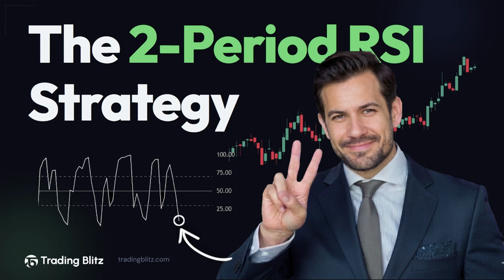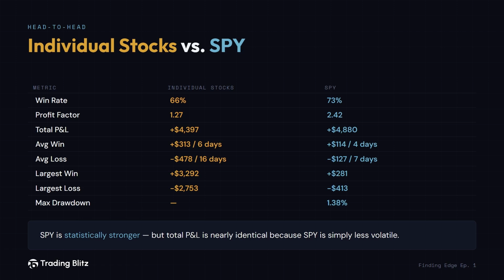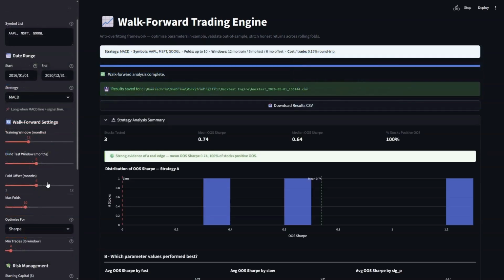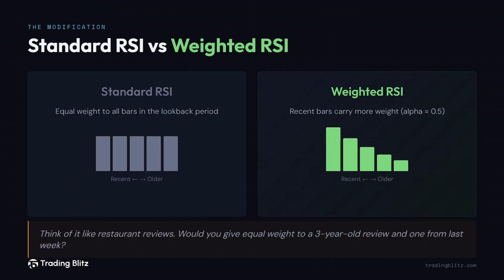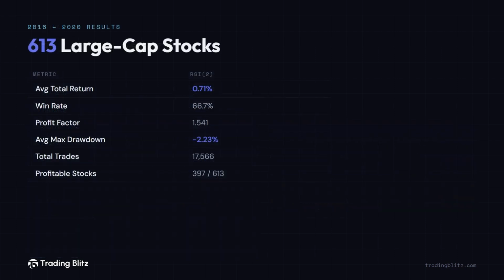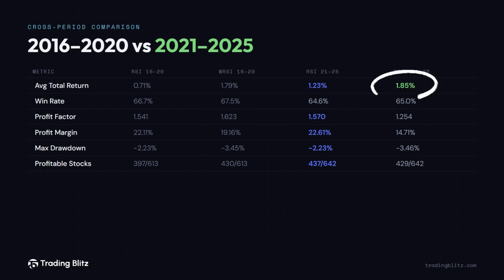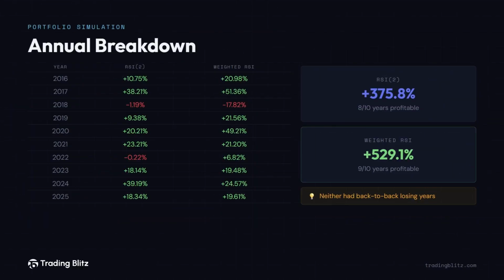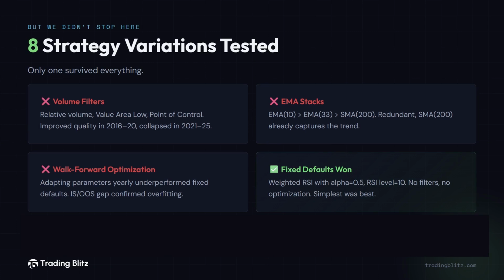We Tested A Modified RSI on 600+ Stocks — Here's What Happened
What happens when you weight the standard RSI calculation by time? We modified Larry Connors' two-period RSI strategy by replacing the standard RSI with an exponentially weighted version and tested both head-to-head on over 600 large-cap stocks across two five-year periods (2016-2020 and 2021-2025). Over 60,000 individual trades, same rules, same position sizing. The only variable that changed was the RSI calculation itself.
The weighted RSI returned 2.5x more than standard RSI, but the win rate barely moved. The real story is how it happened and what it means for how you trade.

📊 Here's what we cover in Episode 2 of the Finding Edge series:
→ How exponentially weighted RSI (EWRSI) differs from standard RSI
→ Head-to-head backtest on 613 large-cap stocks (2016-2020)
→ Out-of-sample validation on 642 stocks (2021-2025)
→ Why the total return doubled despite almost no change in win rate
→ The quality vs. frequency trade-off every trader needs to understand
→ Portfolio simulation results over 10 years
→ Why we built a Walk-Forward Optimization engine using Claude AI
→ What happened when we tested 8 strategy variations (spoiler: the simplest one won)

⏱️ TIMESTAMPS
0:00 — Introduction
0:45 — What we're testing today
1:17 — Legal Disclaimer
1:32 — Cash-prize tournaments
1:44 — Channel overview
2:04 — Two-period RSI strategy rules
3:00 — The Results from E1
4:48 — Single-period vs in sample/out of sample tests
5:30 — Walk forward optimization engine
7:55 — Modified RSI
9:49 — Test parameters
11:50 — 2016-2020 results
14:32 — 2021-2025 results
17:27 — Portfolio simulation (10-year, fully invested)
18:25 — SPY results
20:18 — What happened when we tested 8 variations
22:20 — Upcoming videos
22:55 — Premium benefits
23:09 — Affiliate program

Finance YouTube channels have some of the highest ad payout rates on the platform.
→ Create 3 videos using the simulator to earn free Premium
→ Build your own trading team with forums, chatroom, events, and webhook-powered algo signals